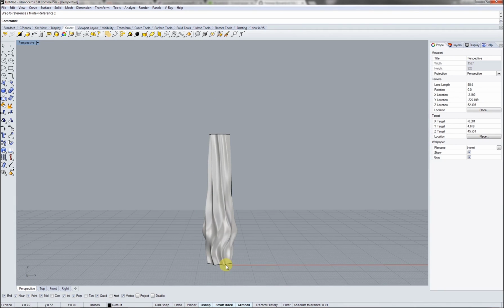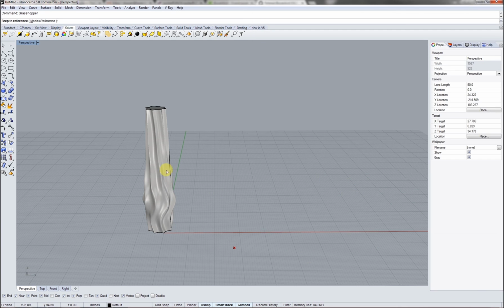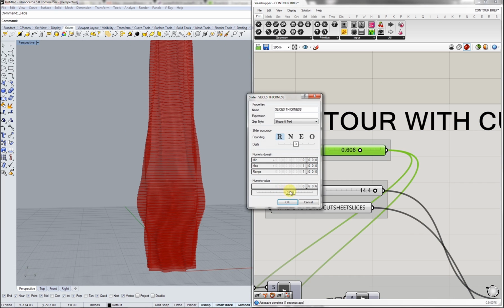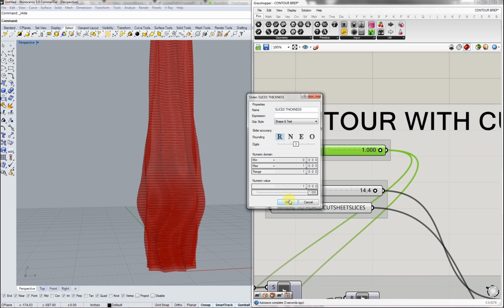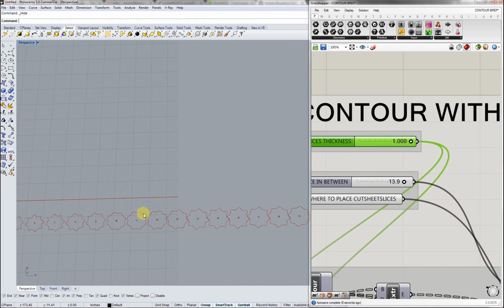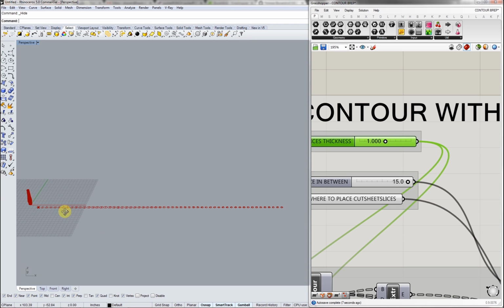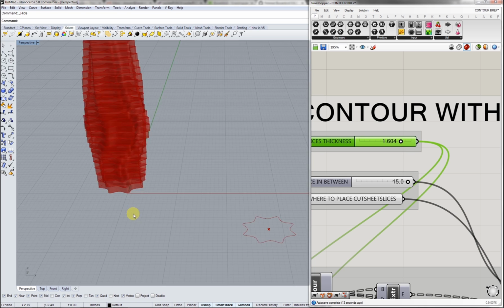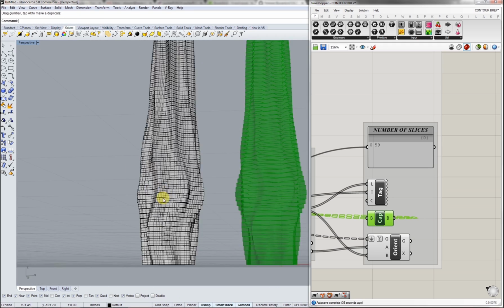GRASSHOPPER BREP TO CONTOUR WITH CUT SHEETS